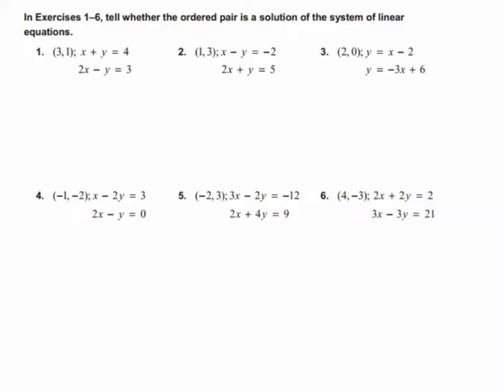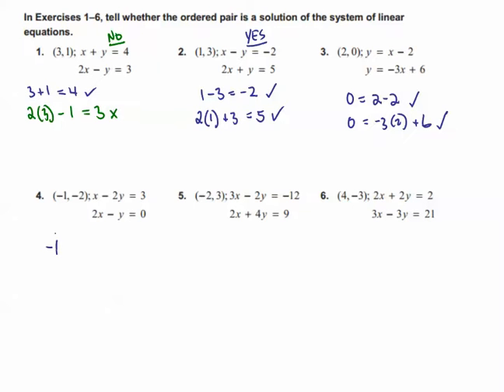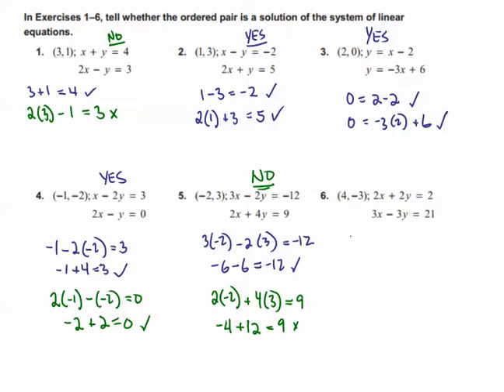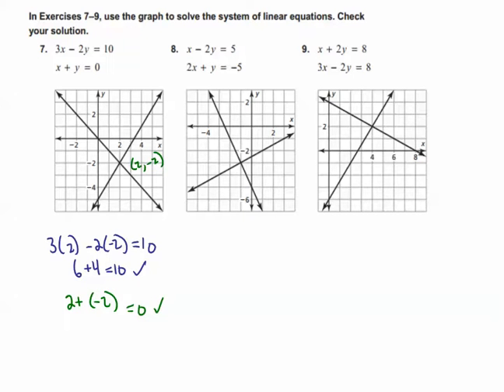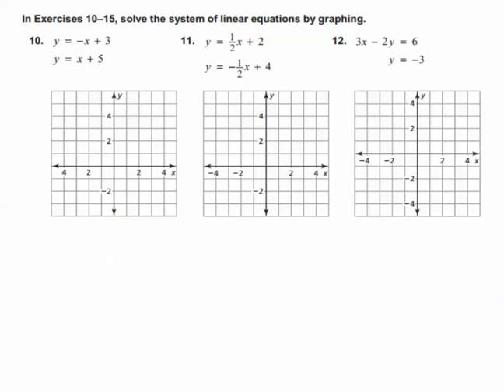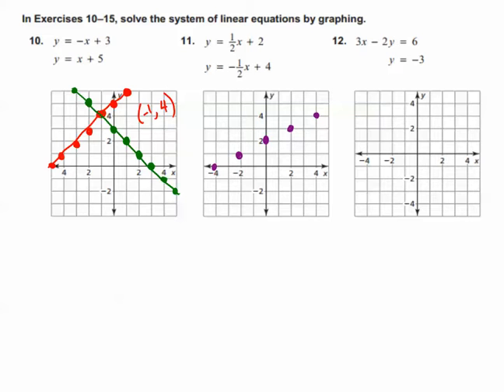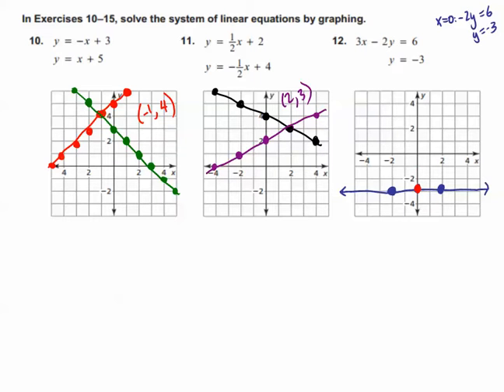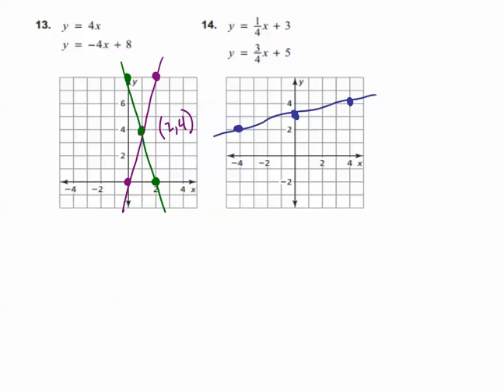BIM Ch 05 Sect 01 02 Exercises 01-14